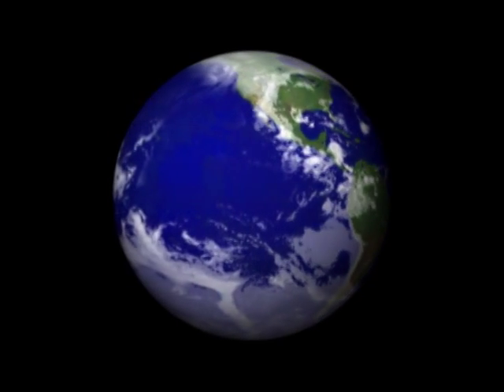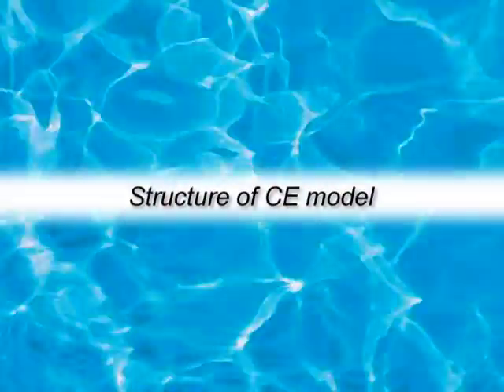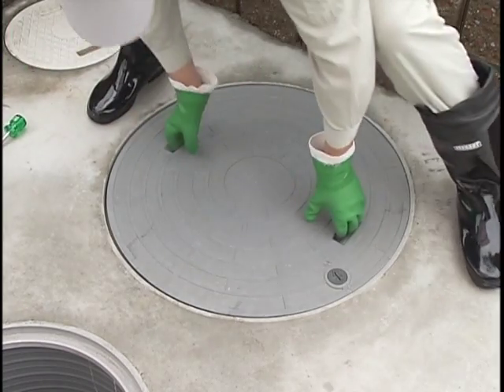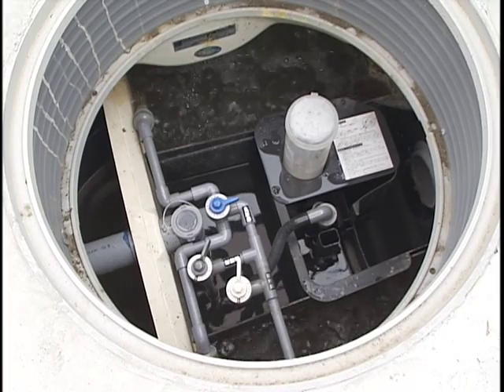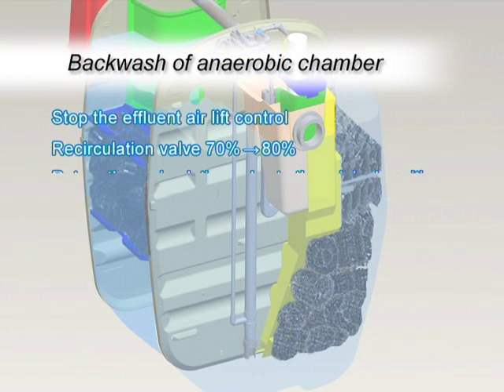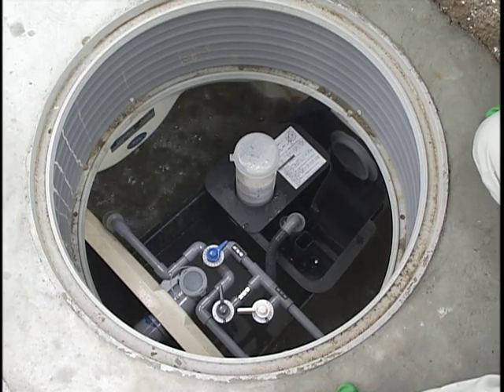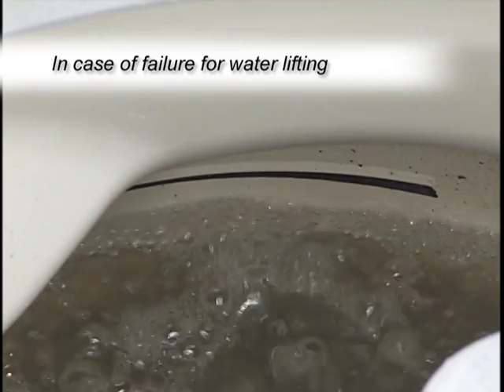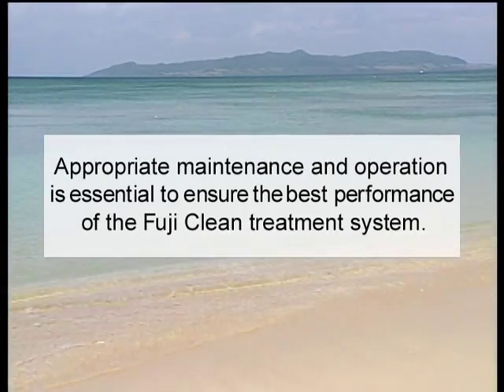Megumi Gardens Waste Water Treatment Video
Outline of the waste water treatment system used in the Megumi Gardens Kiserian